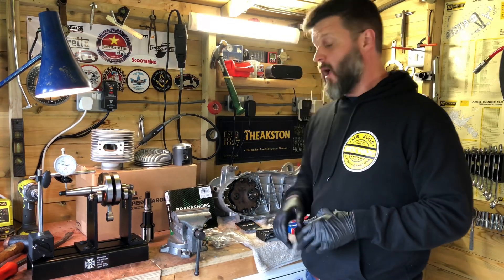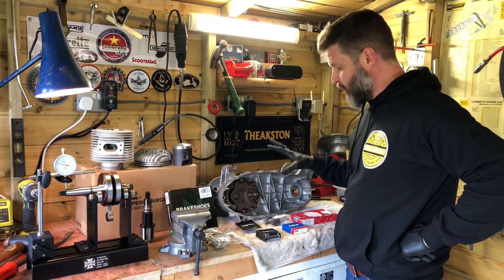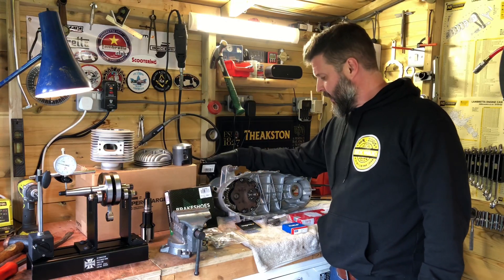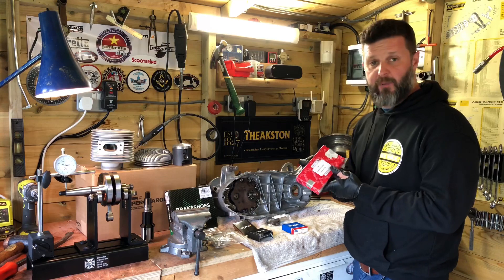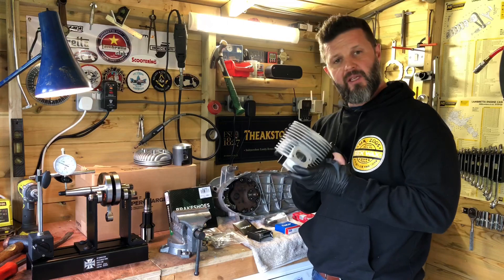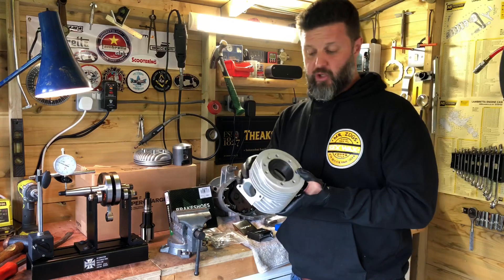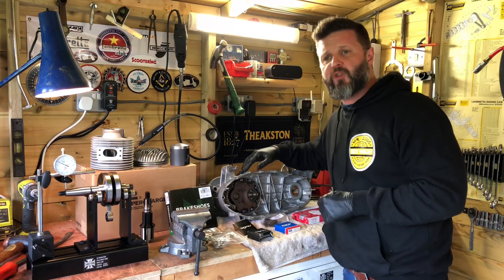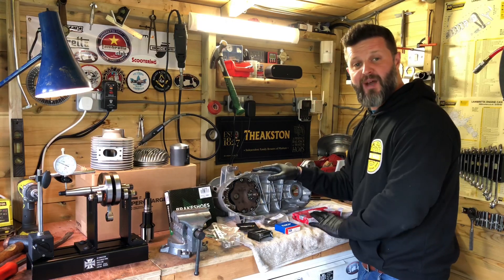BGM225 Lambretta SX200 Scooter - engine build component selection - restoration and repair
This simple and straightforward build required a few missing components to be replaced, others to be upgraded, this is to explain the final choice of component selection.

Amazon links to further resources…

Suggested reading:
The Complete Spanner's Manual: Lambretta Scooters
Haynes VESPA Service & Repair Manual
Haynes Vespa Scooters 1959 – 1978
Two-stroke Performance Tuning
Motorcycle Tuning: Two-Stroke

Oil:
Castrol A747 Racing Oil
Castrol ‘Power 1’ Two-stroke oil

Parts:
Supergrip Lambretta 5 Plate Clutch Kit & Springs
Lambretta Adjustable Rear Shock Absorber
Lambretta Viton Engine Oil Seal Kit
Vespa PX/PE/T5 Viton Oil Seal Kit

Security:
Oxford OF802 Monster Chain & Lock 1.5m
Oxford OF178 GP Chain Lock
Oxford Products OF34 Disc Lock

Cleaning:
Muc-Off Clean, Protect & Lube Kit
Muc-Off Cleaner, 1 Litre
WD-40 Degreaser 500ml
WD-40 OIL 450ml

Tools:
Syphon pump kit
5l Fuel Can
Flexible funnel
Home hobby compressor
Sealey 14 Drawer Topchest and Rollcab Combo with 239 Pcs Tool Kit
Gunson timing light

Vlog equipment:
Dragon Touch 4K Action Camera
GoPro HERO8 Black Bundle